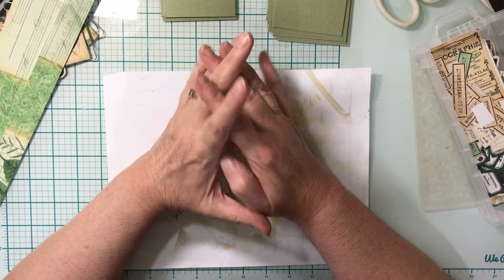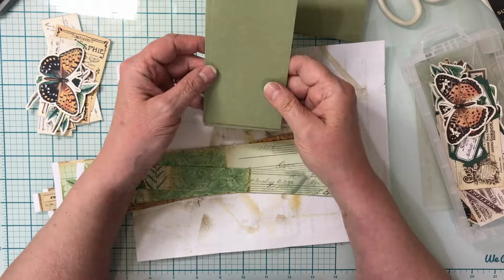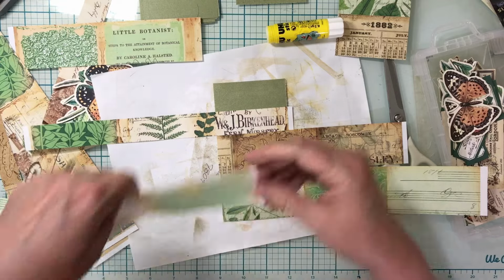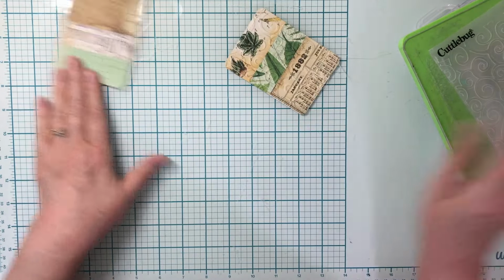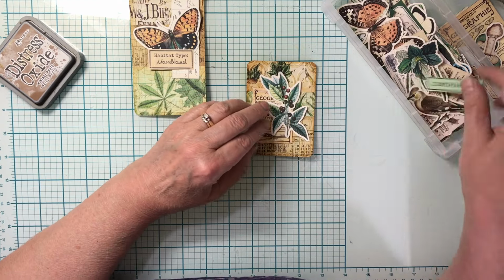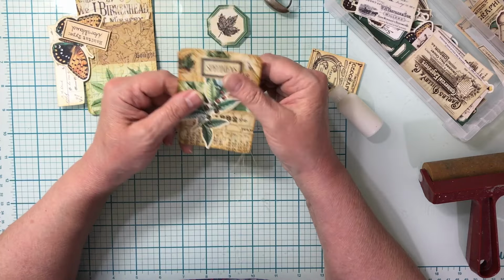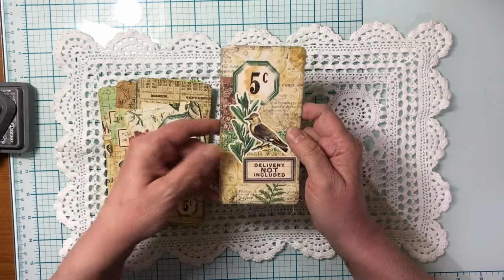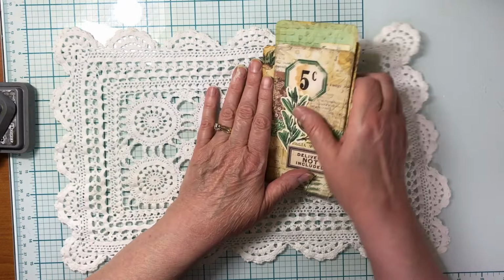Botanical Ephemera 01 - Embossed Journal Cards - @DTPTheJunkJournalStudio + FREEBIES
Come along and make some fantastic easy ephemera using The Junk Journal Studio's brand new Botanical Collage & Cluster MegaPack.